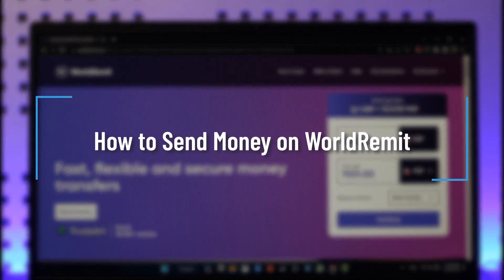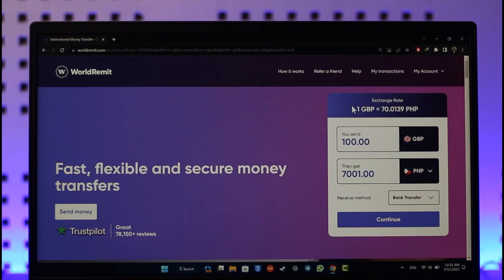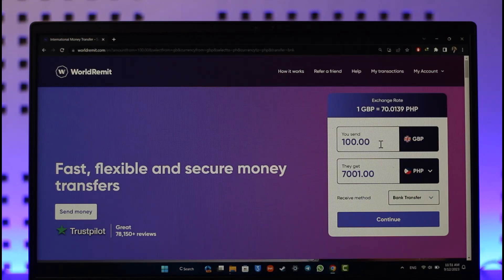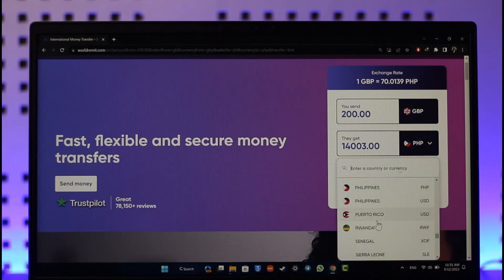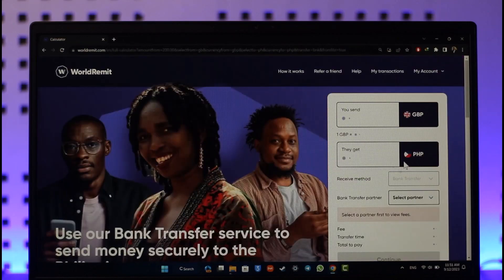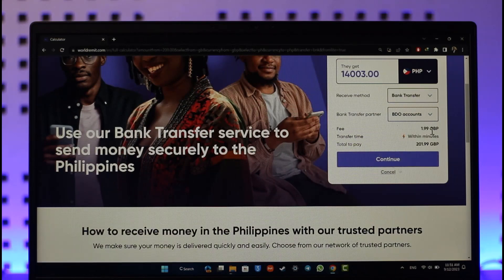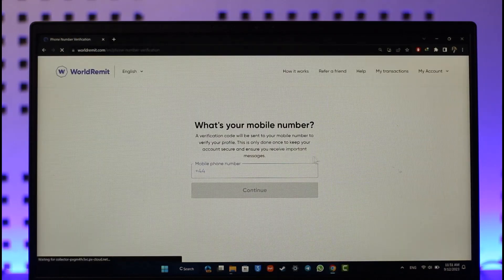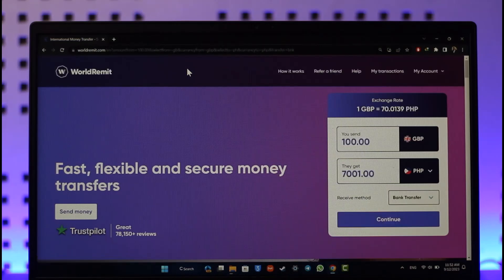How to Send Money on WorldRemit !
In this tutorial video, I will quickly guide you on how you can send money on WorldRemit. So, make sure to watch this video till the end. We try to be responsive to as many questions as possible.

► Chapters:
0:00 Introduction
0:11 Official Site
0:32 Send Money on WorldRemit
1:17 Conclusion